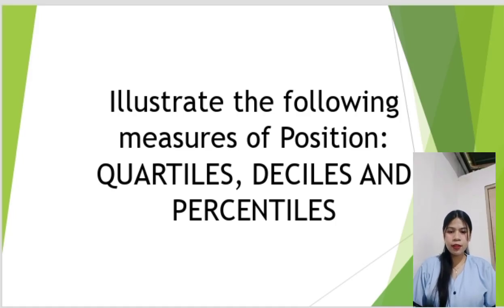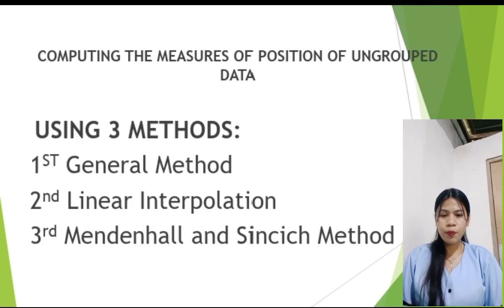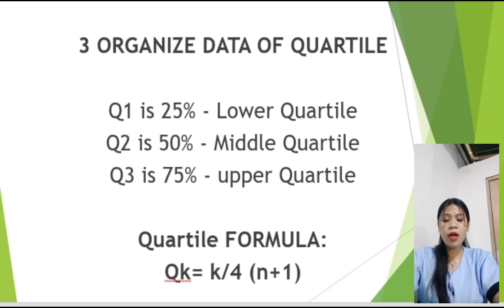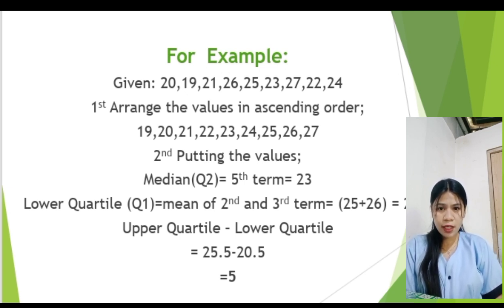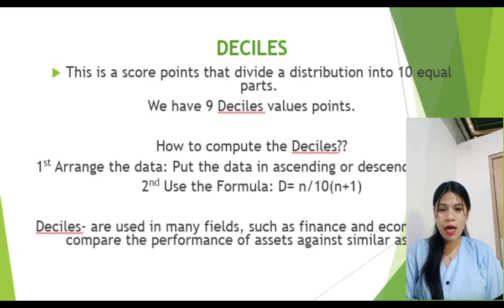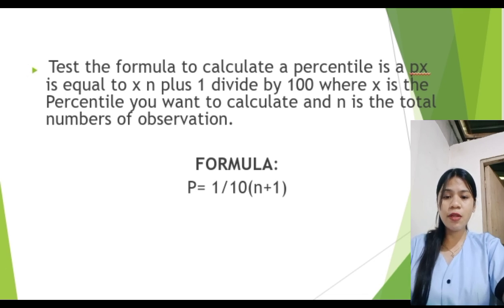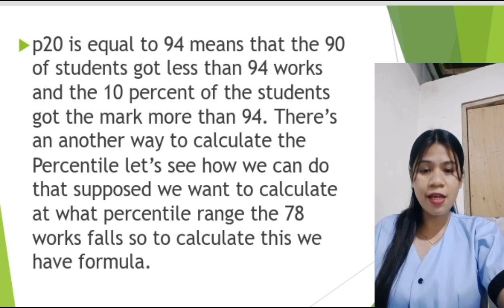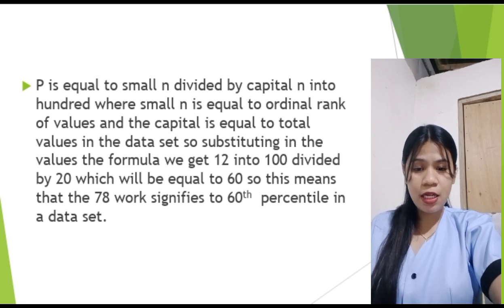" ILLUSTRATE THE MEASURES OF POSITION: QUARTILE, DECILES AND PERCENTILE"